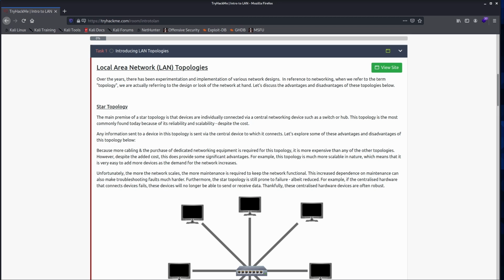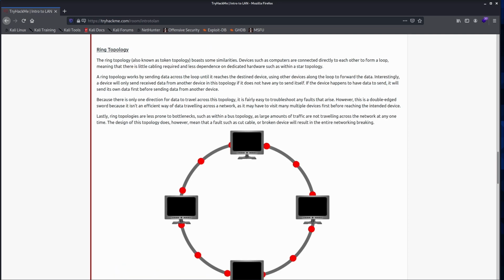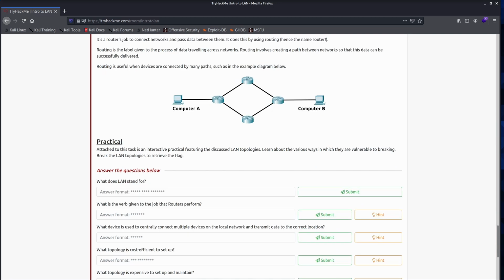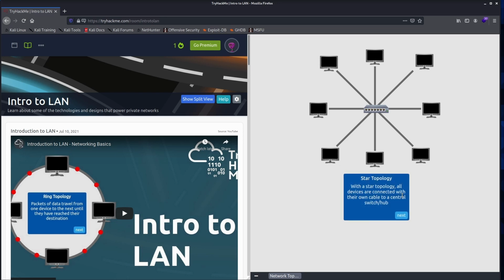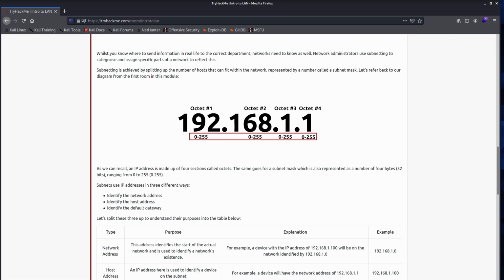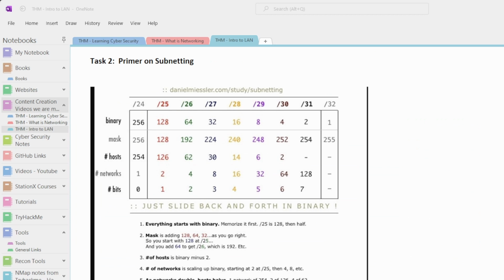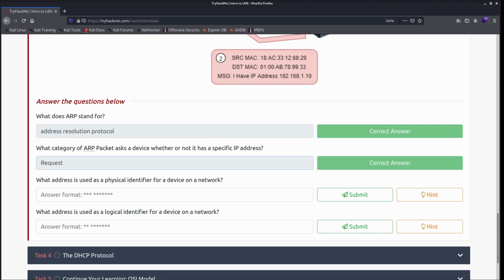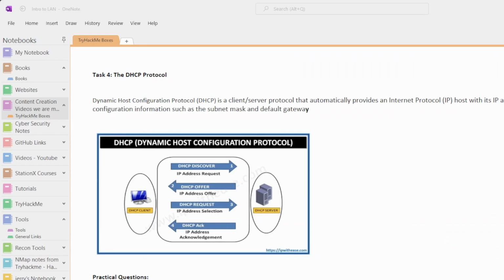THM Intro To LAN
Try Hack Me Series Continues